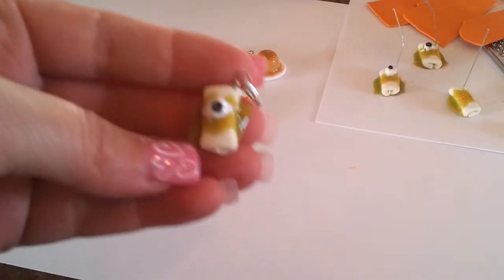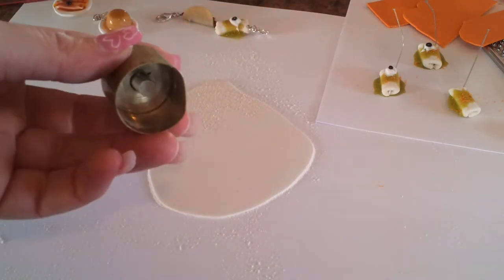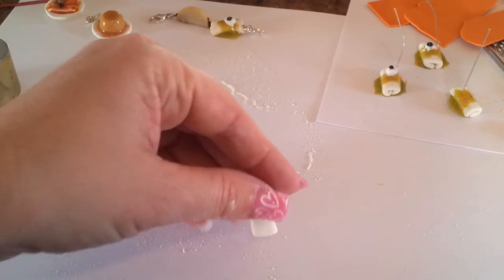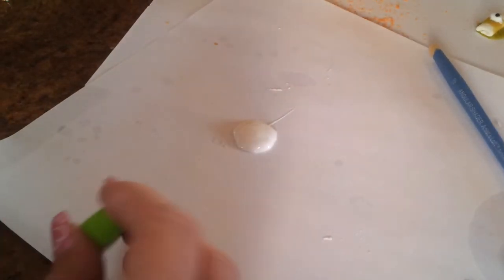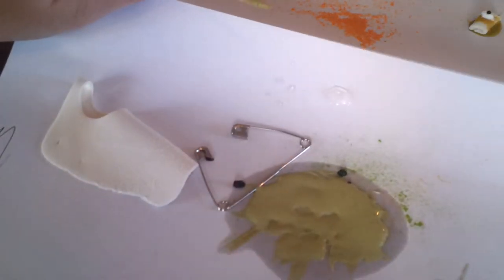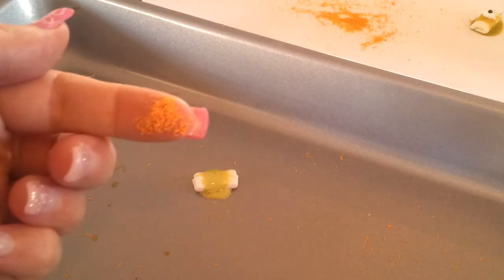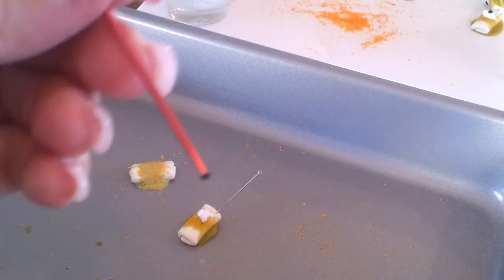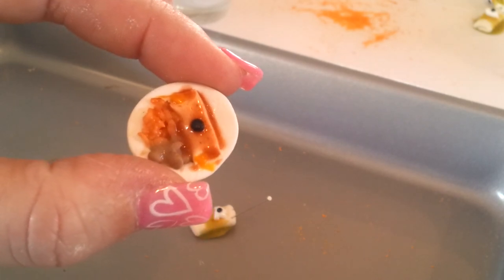Green Burrito Tutorial, Miniature Food Tutorial, Polymer Clay Tutorial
Here is the written tutorial for my green burrito

Heather